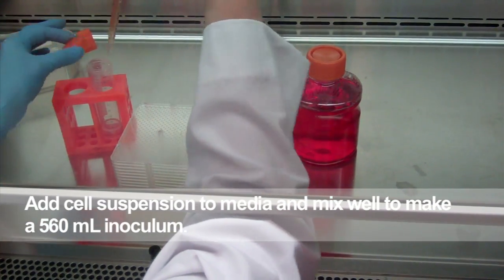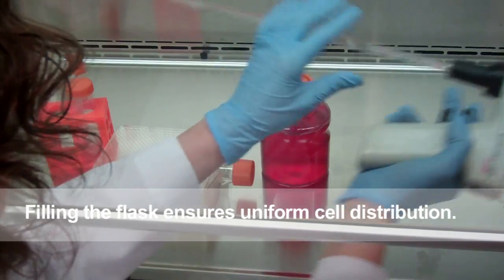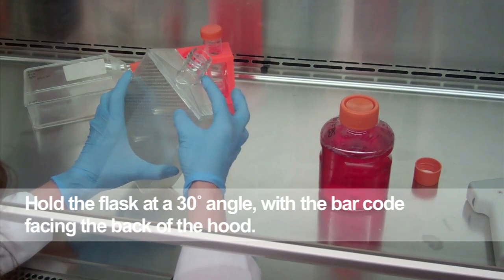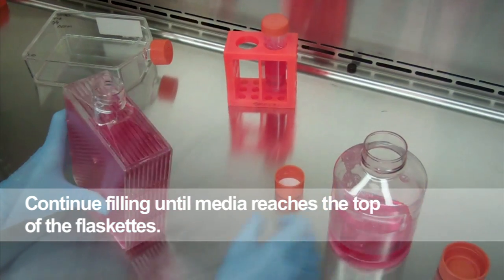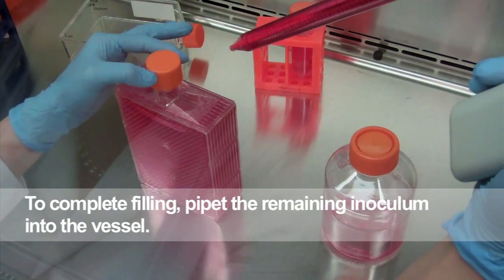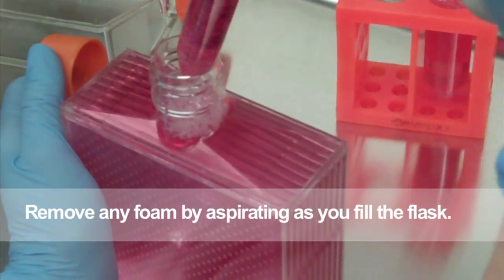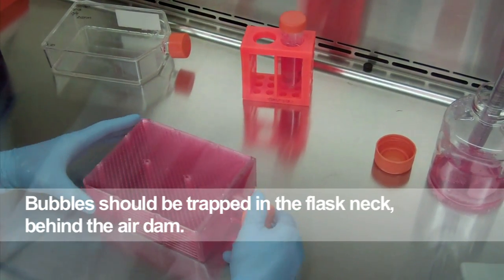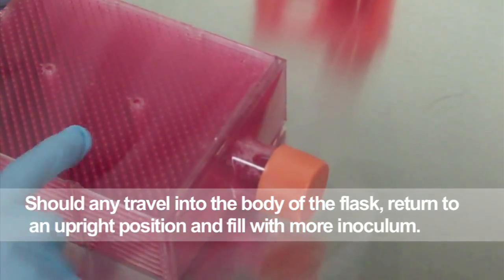Seeding the HYPERFlask® Vessel- Part 1 (English)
This video instructs on the proper method of seeding cells in the Corning HYPERFlask Cell Culture Vessel.